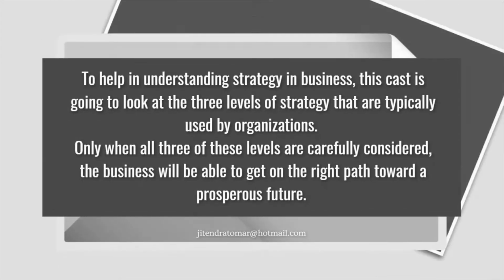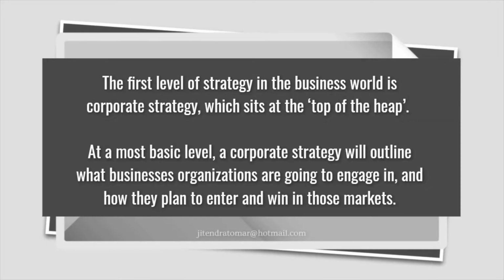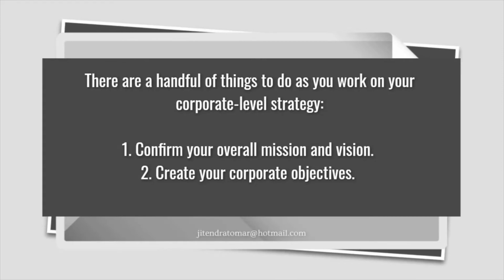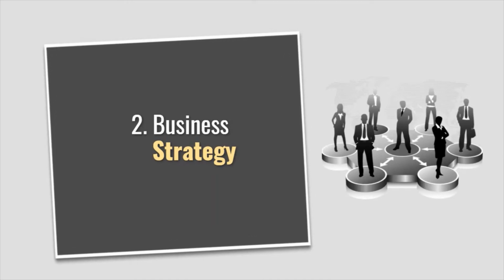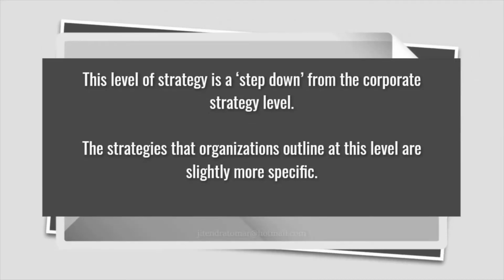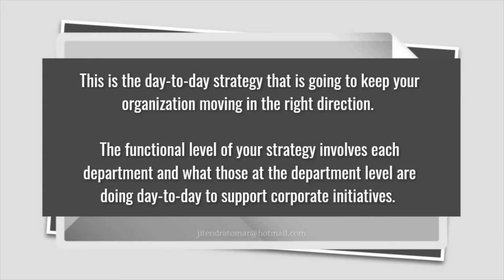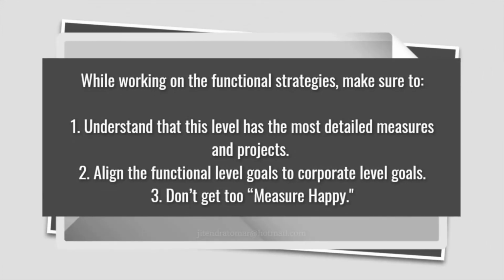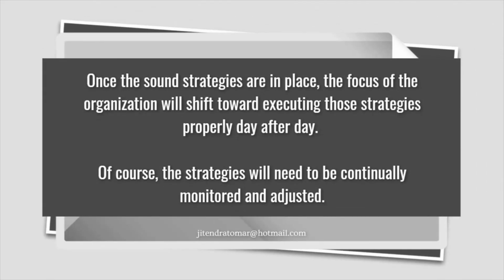6. Levels of strategy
The present cast deliberates on various levels of Strategy, and how those are applied in business organizations. The cast elaborates on how the strategy levels differentiate and provide the context on how those are used in an organization.
The current video is part of the knowledge series on Strategic Management.